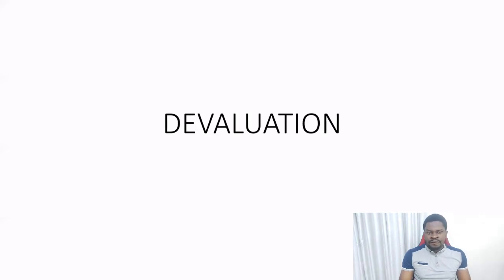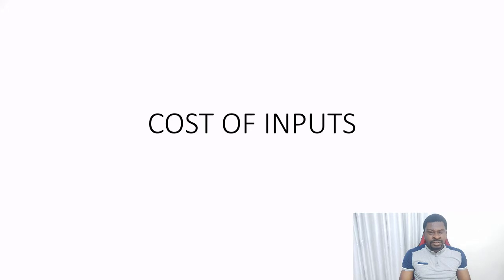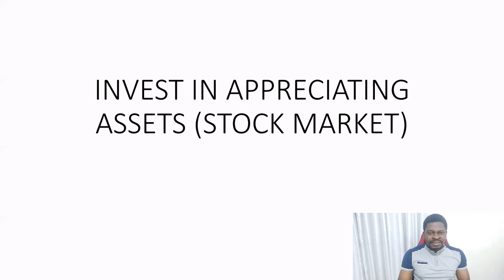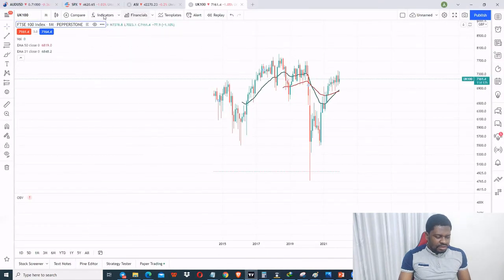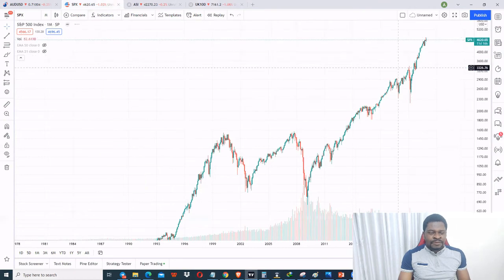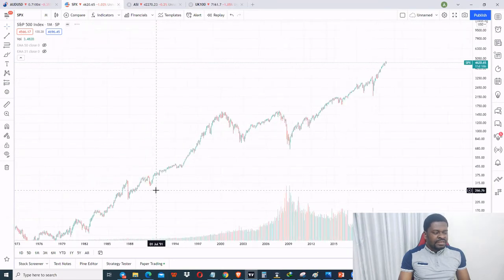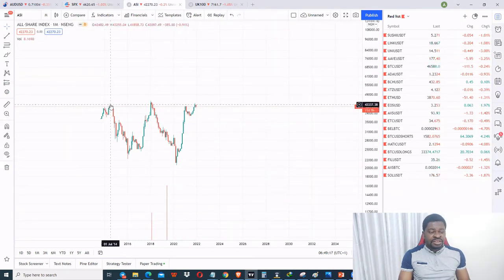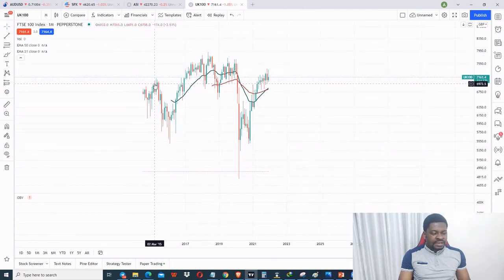How to Beat Inflation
Inflation is a silent tax. The cost of living is growing faster than income for quite a lot of people. Learn how to beat inflation by making the right investments